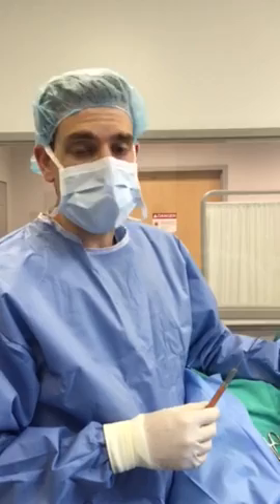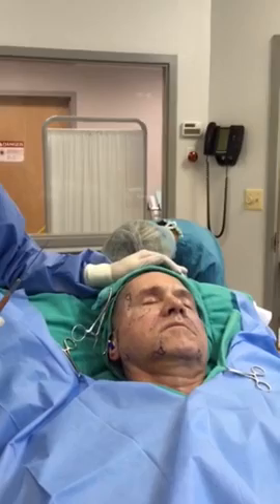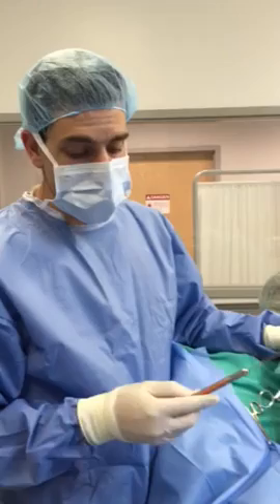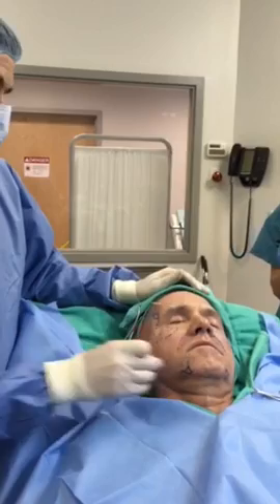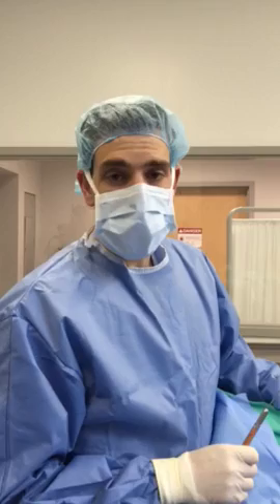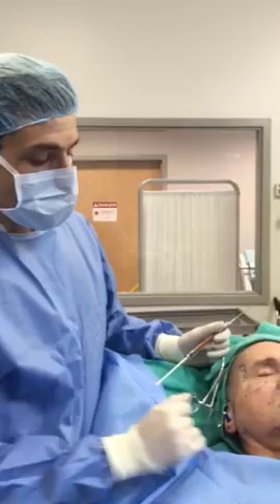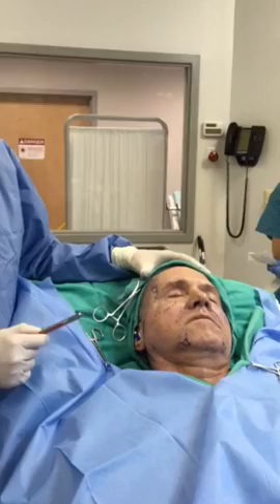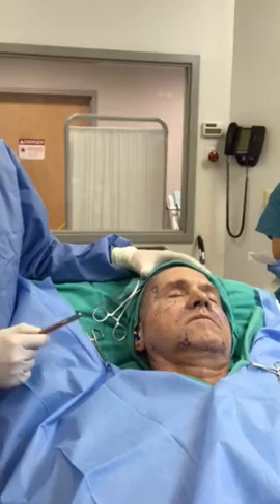Fat Grafting into the face | Laser Center of Maryland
Dr. Jared Mallalieu harvested a small amount of fat from his patient's flank.  Then he places that fat into the patient's face to restore youthful volume and to rebuild sagging facial features.  It's your own natural tissue lifting and volumizing drooping skin.  Transformation Now!

Transcription: three I'm dr. Jared mallalieu from the
00:03
Laser Center Maryland and today we're
00:04
talking about fat grafting we have our
00:06
patient here we've harvested just a
00:08
little bit of fat from his waist so
00:10
we're taking out a little bit of fat
00:11
that he didn't need or want anymore
00:14
and then we purify that and we put it in
00:16
these little syringes here and then
00:18
we're going to do is we're going to use
00:19
this fat to reform and reshape the
00:23
mid-face the nasolabial fold the
00:26
marionette area we're gonna do a little
00:28
bit of fat grafting to the temple area
00:29
these are all areas that lose fat and
00:32
lose volume as we age and one of the
00:34
things then that does is it leads to
00:36
some sagging and loose skin so once we
00:39
have our fat ready we've prepped the
00:41
face with our alcohol prep we're going
00:44
to go ahead and make a number of passes
00:47
depositing small amounts of fat
00:49
underneath the skin to rebuild those
00:51
areas
00:58
okay right